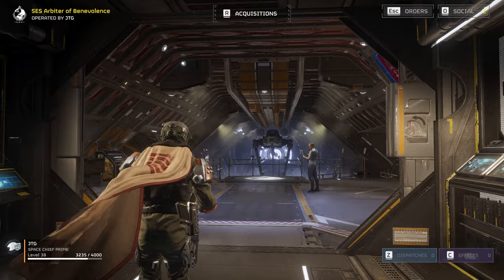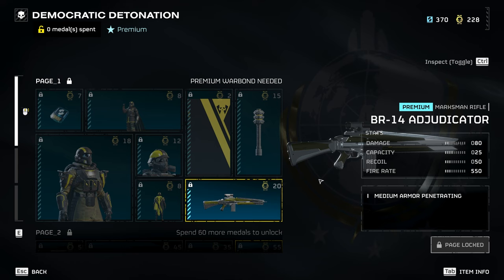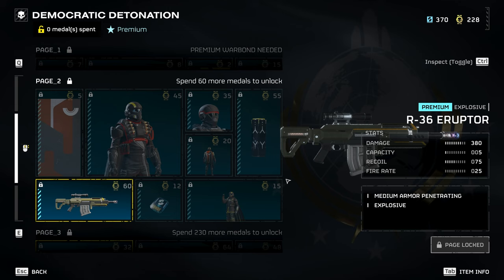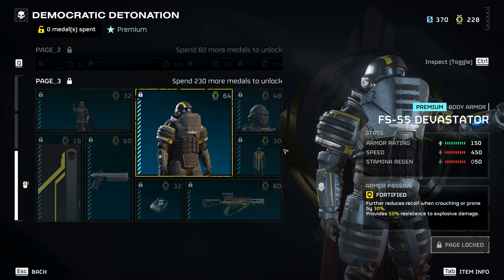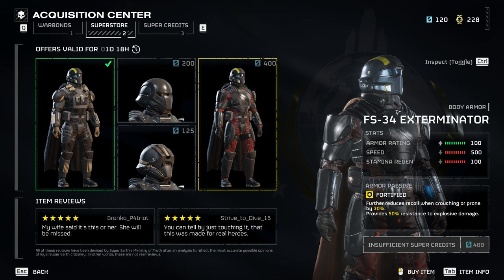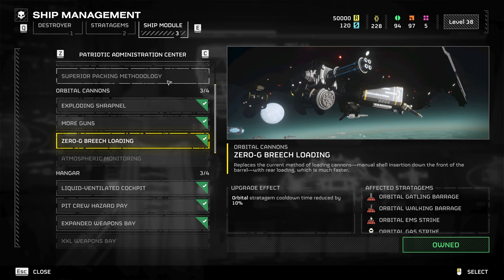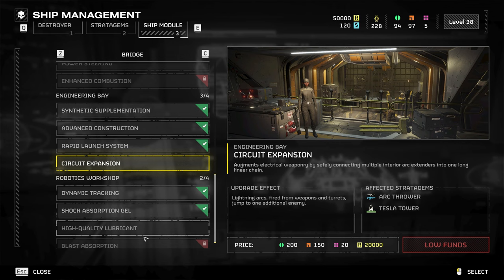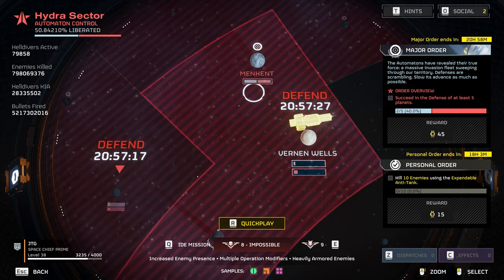NEW HELLDIVERS 2 WARBOND (New Ship upgrades, Weapons, Stratagems!)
NEW HELLDIVERS 2 WARBOND (New Ship upgrades, Weapons, Stragagems!)

HELLDIVERS 2 *DESERVES* ITS SUCCESS